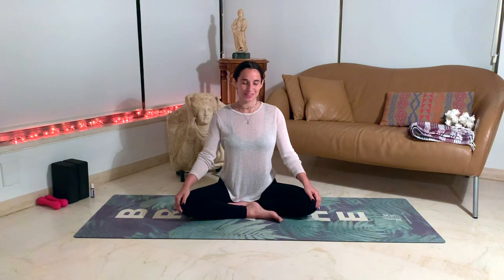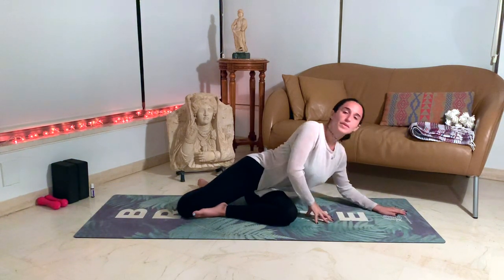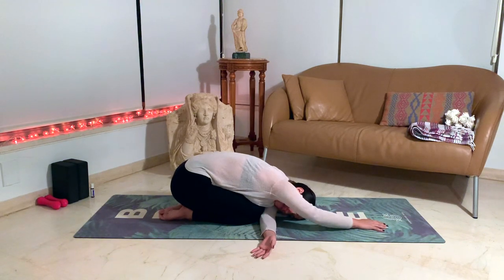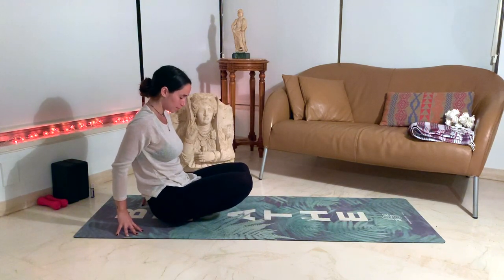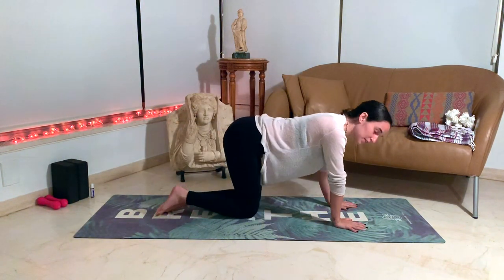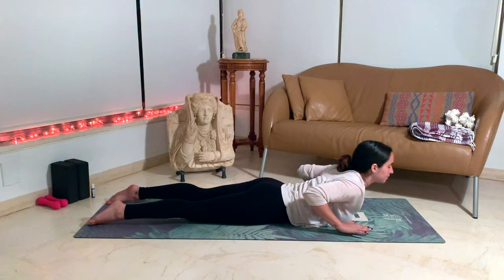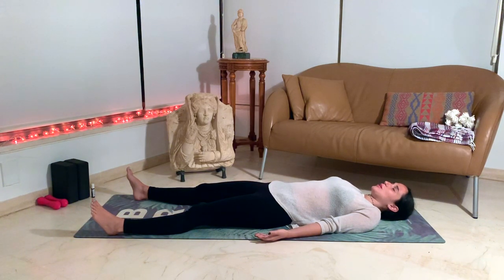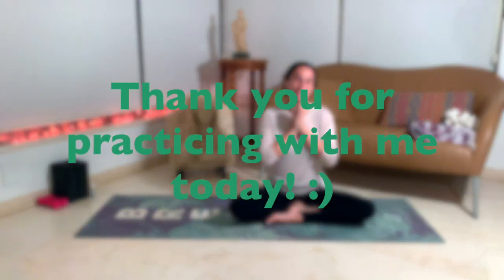Thoughtful Therapeutic Yoga | Yoga with Sivahn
40-Minute Yoga Therapy Class

A slow flow meditative practice to relax your nervous system, release tension & stress and stretch out the body.

We start with centering & pranayama --- flow slowly through relaxing postures --- and finish off with a beautiful joint Savasana.